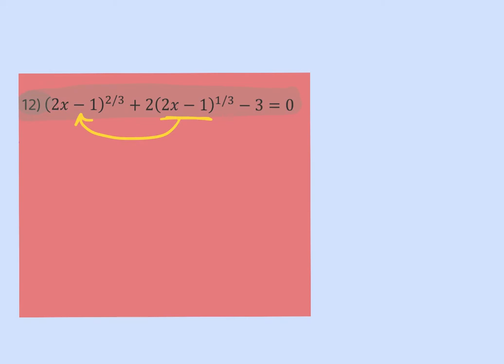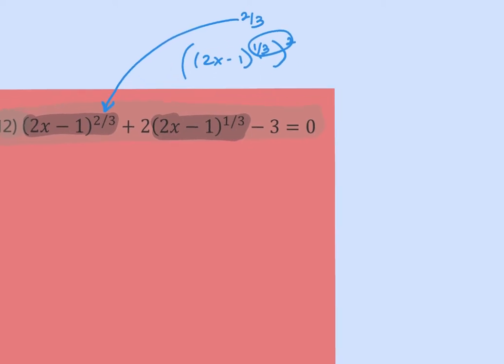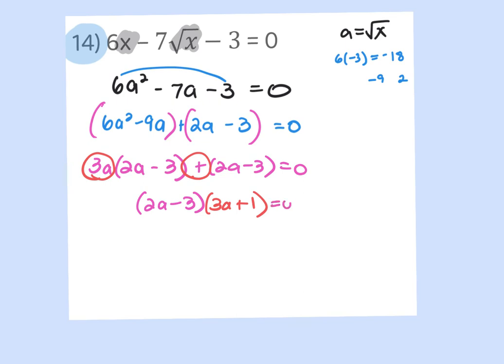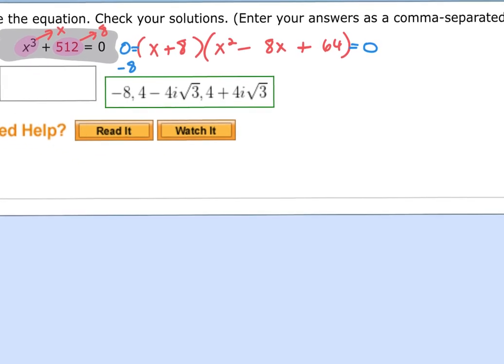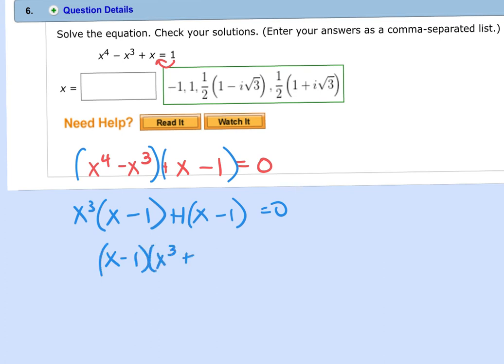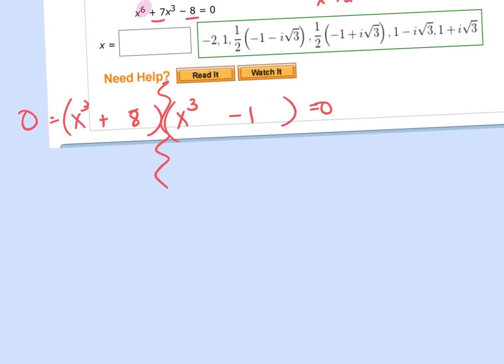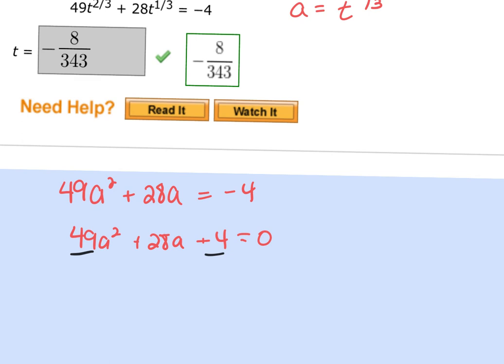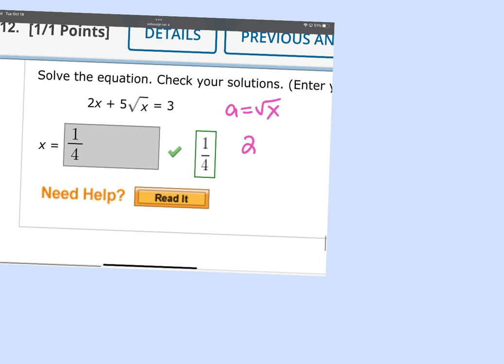10.18_1.6 cont.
A2H2022